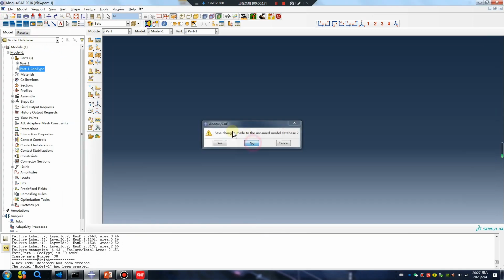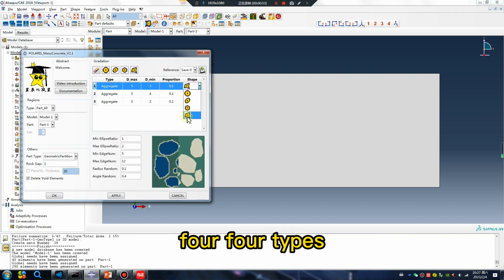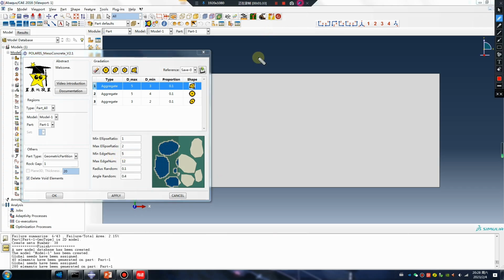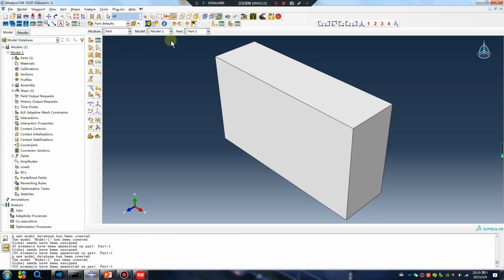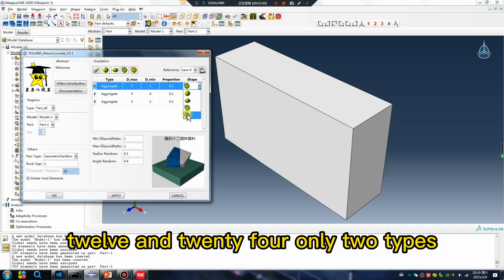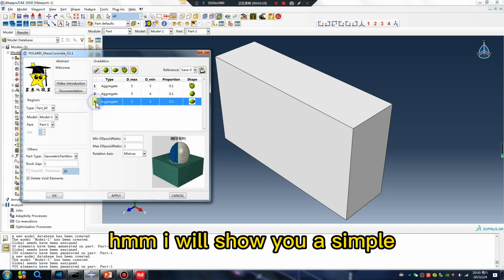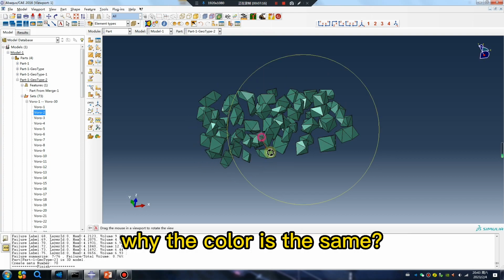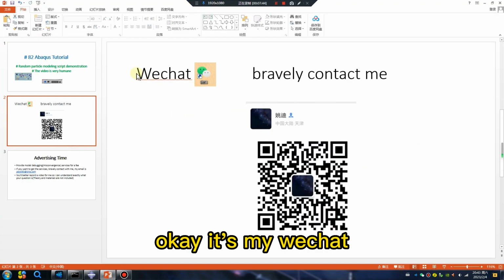# 82 Abaqus Tutorial# Random particle modeling script demonstration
# Random particle modeling script demonstration